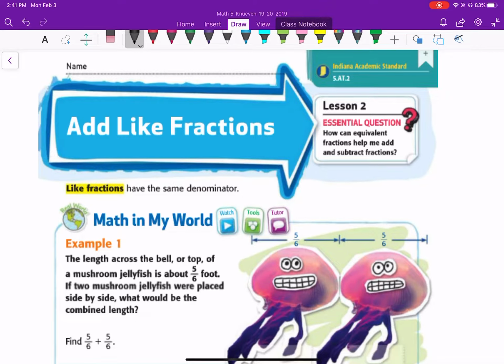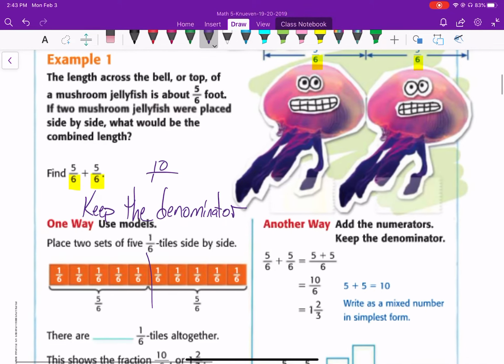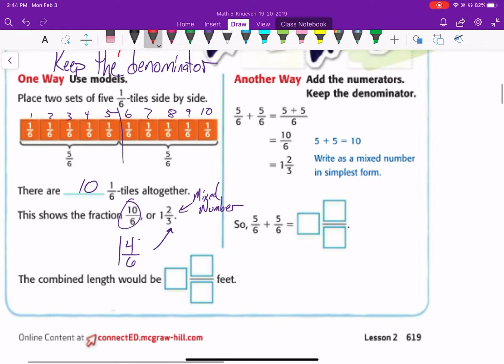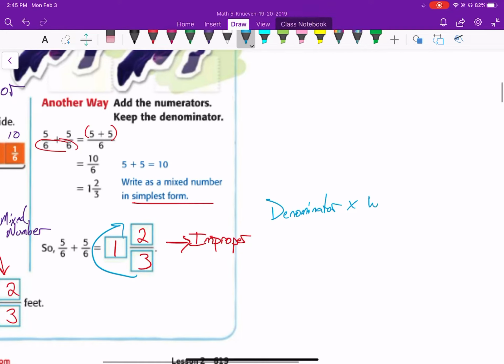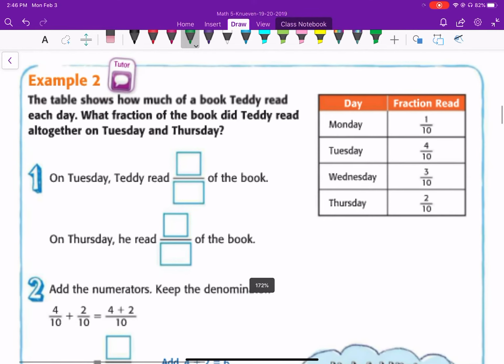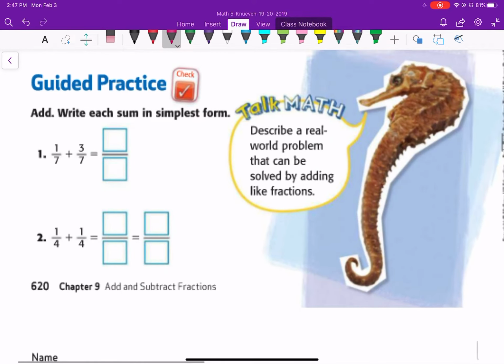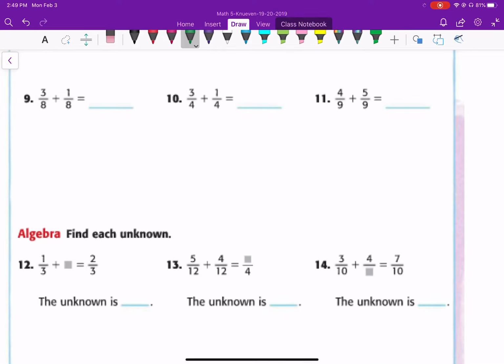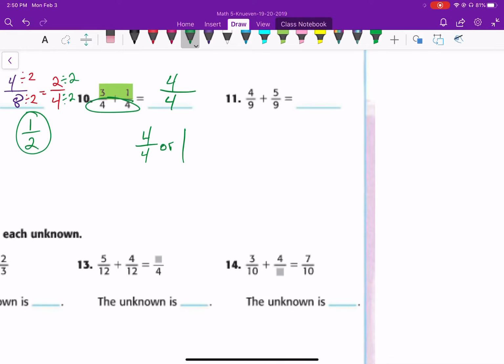9.2 Add Like Fractions